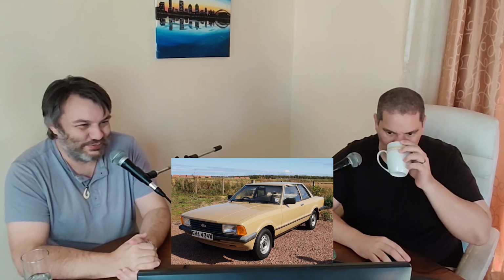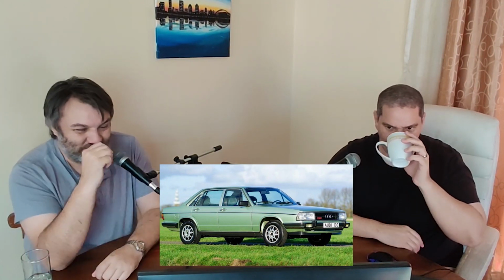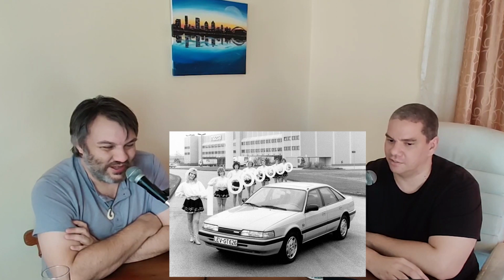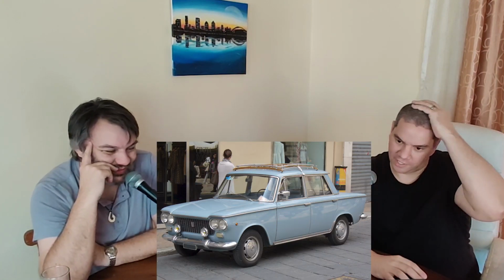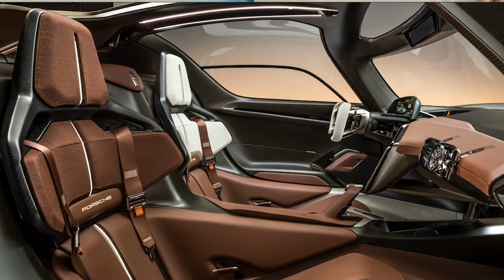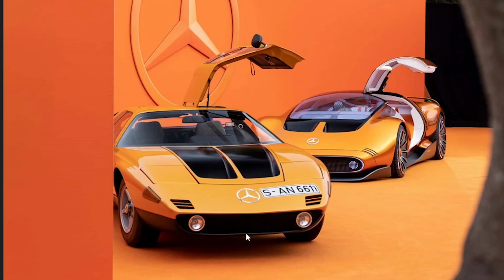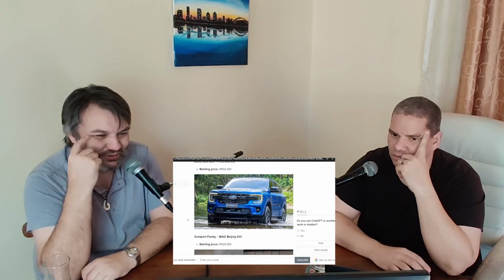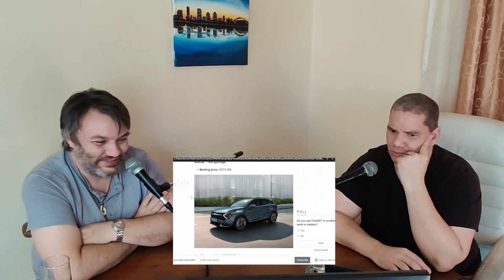Our Dads drove some interesting cars - Drivin Dads Ep 4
Welcome to Drivin' Dads episode 4. To commemorate father's day we discussed some of the iconic cars our own fathers drove throughout the years.

We also look at the new Mercedes and Porsche concepts and if you're a hardcore ICE enthusiast you might not like one opinion...

Let us know if there is anything you'd like us to look at as well.